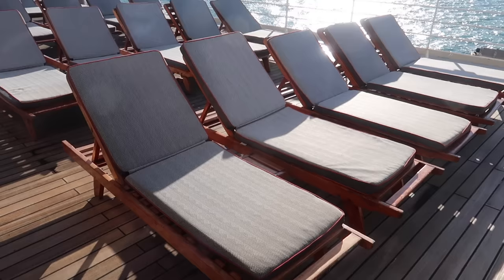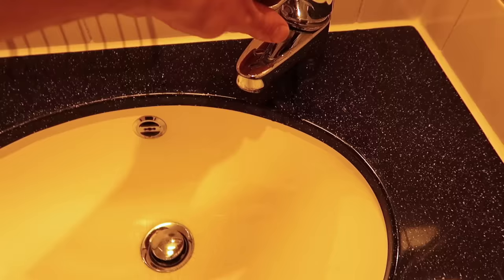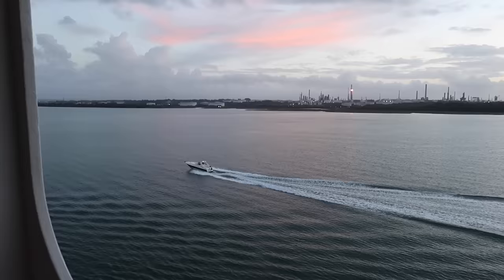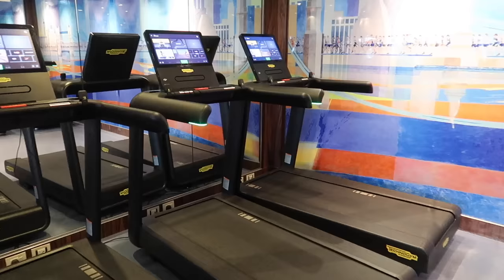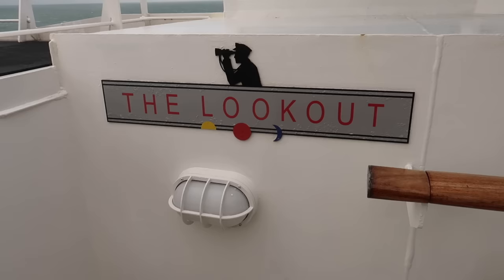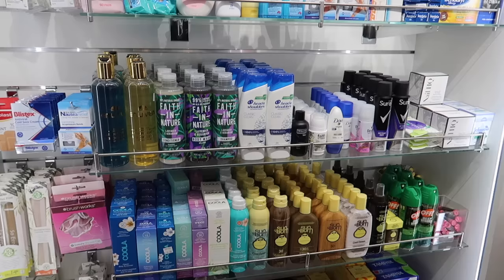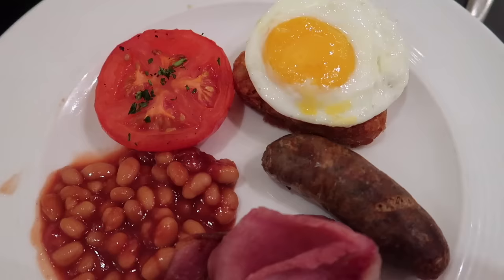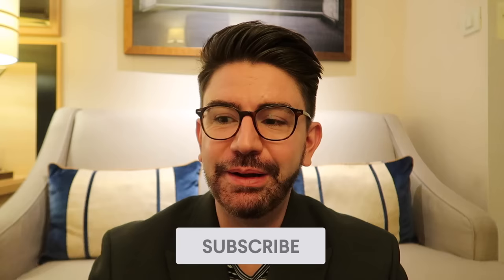QUEEN MARY 2 CUNARD CRUISE, FROM SOUTHAMPTON TO HAMBURG - FULL TOUR! CRUISING WITH MR CARRINGTON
Hi everyone! I’m kicking off a new series, Cruising with Mr Carrington on board the Queen Mary 2 on a 2 night cruise from Southampton England to Hamburg Germany 🚢 In this video I give you a full tour of the ship, including the food, entertainment, a state room tour, restaurants, bars, dog kennel’s, activities and give you a taste of the atmosphere, share tips including drinks package and dress code, the famous gala evening and some hidden secrets and history too. I will share the price I paid at the end of the video. Hope you enjoy! :)